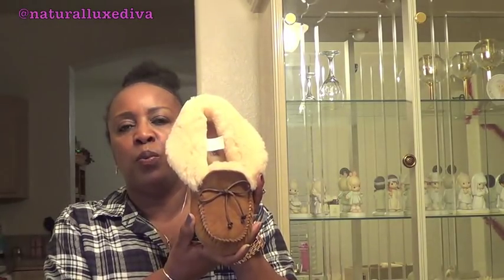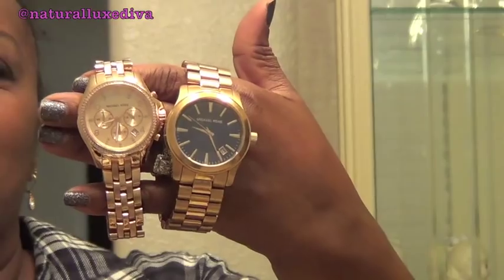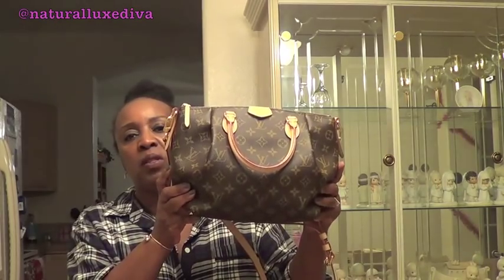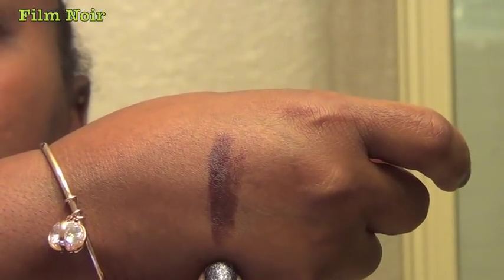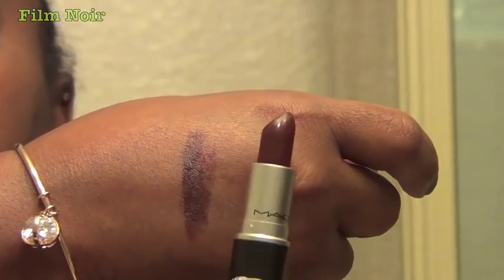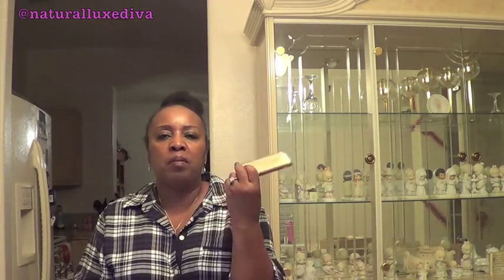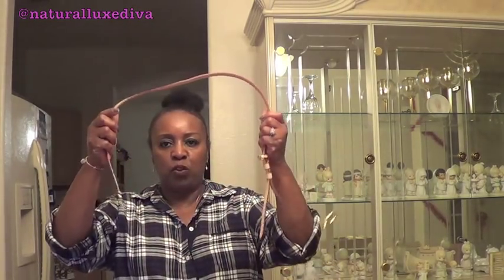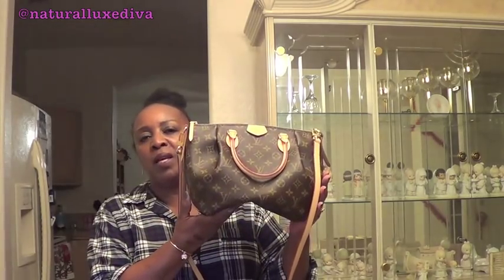What's Inside My Louis Vuitton Turenne PM Bag & Christmas Gifts Pics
What fits in my bag & some pictures of my gifts

 - Rose Gold Jeweled Necklace
 - Rose Gold Charm Bangle
 - Michael Kors Rose Gold Watch (me)
 - Michael Kors Rose Gold Watch with black face (hubby)
 - UGGS "Alena" Booties in Chestnut
 - UGGS "Grant Slipper" in Chestnut
 - Beats by Dre HD Solo "Drenched in Pink"
 - Beats by Dre HD Solo "Matte Teal" (Hubby)
 - MAC Lipstick "Sin"
 - MAC Lipstick "Film Noir"
 - Louis Vuitton Luggage Tag
 - Louis Vuitton Travel Pouch in size 26
 - Tory Burch Bag Charm